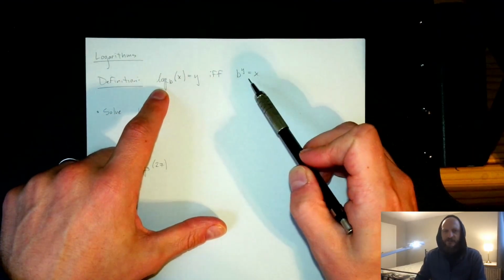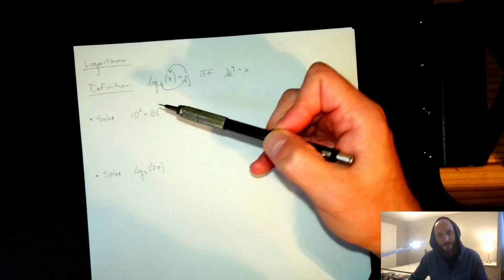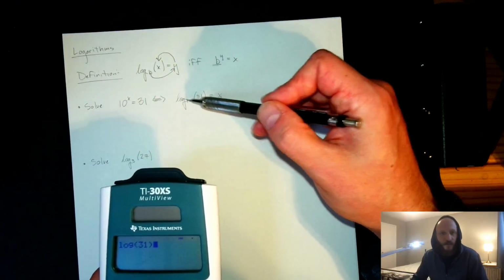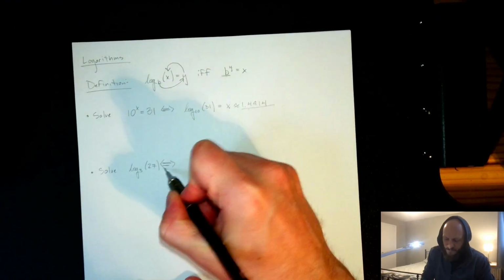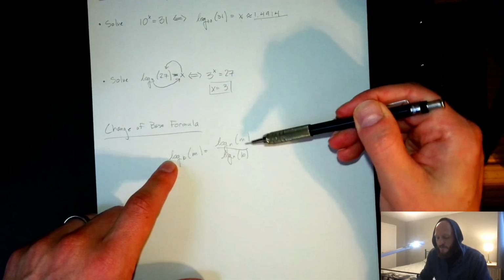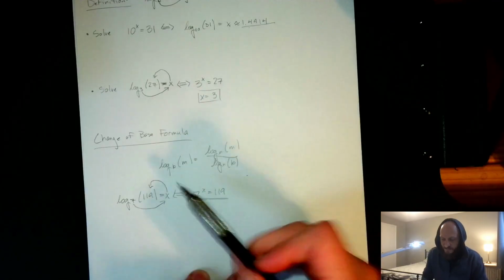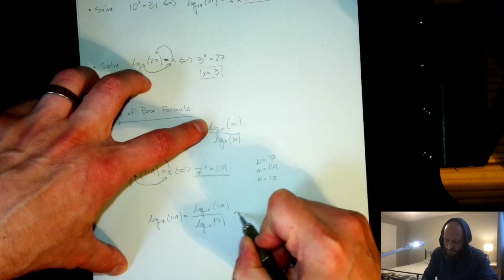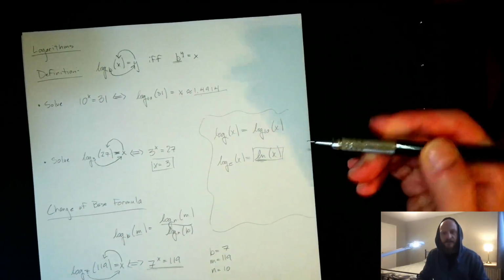Logarithms Made Easy (Basic)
The definition of logarithms, how to use logarithms to solve basic exponential/logarithmic equations, how to use the Change of Base Formula.